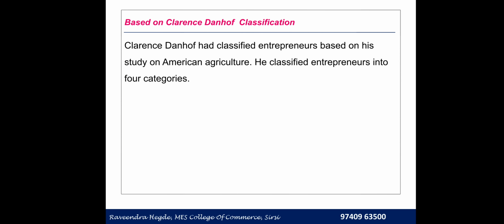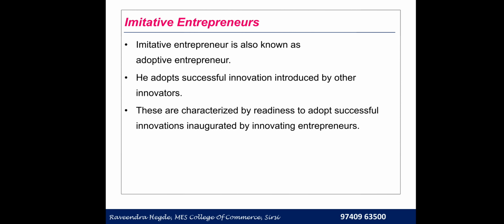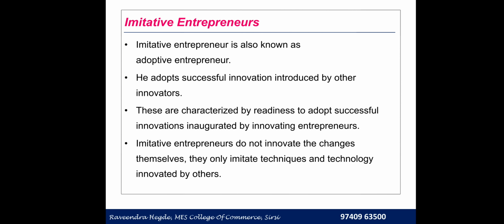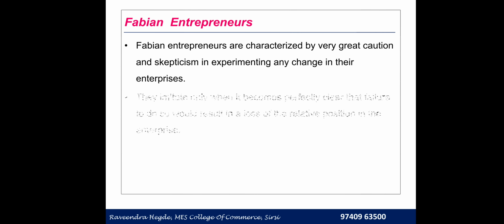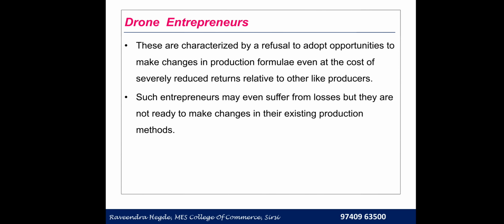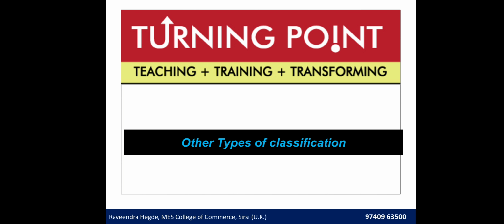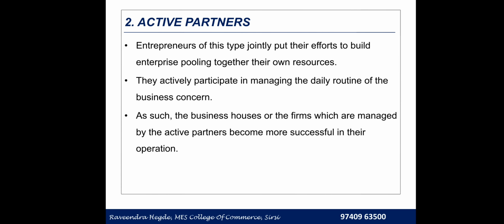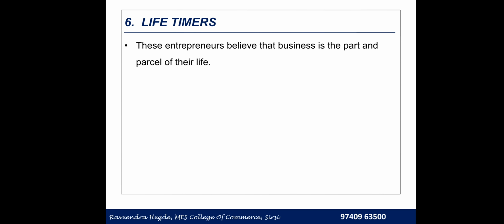Entrepreneurship Development Class 24 B.Com. Sem I